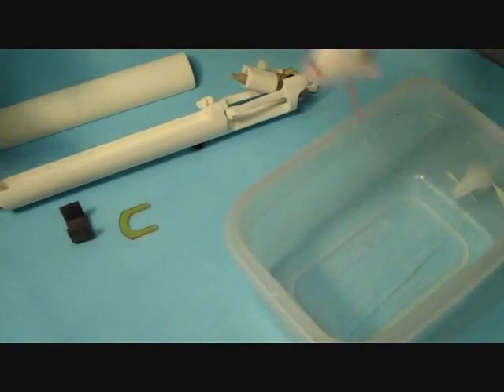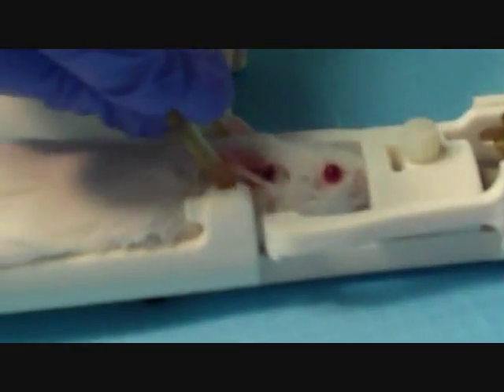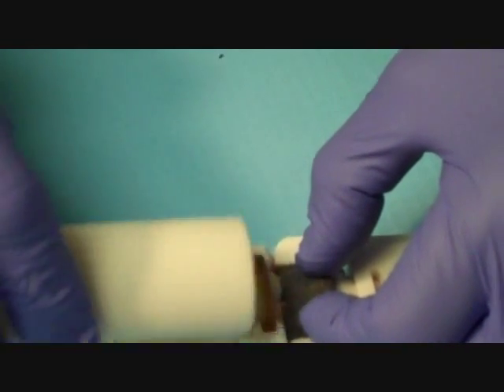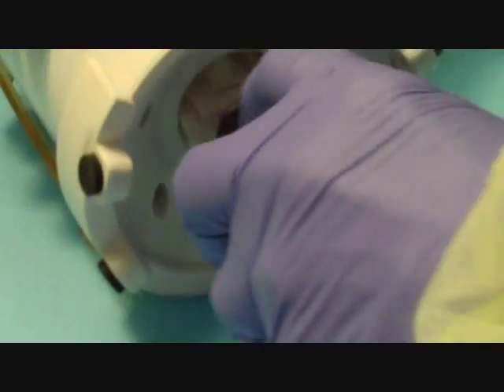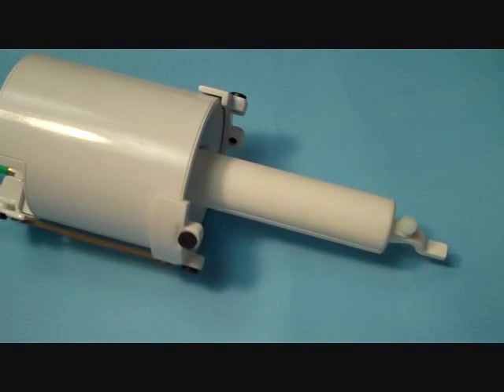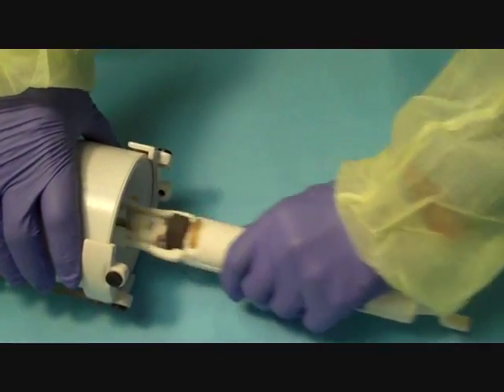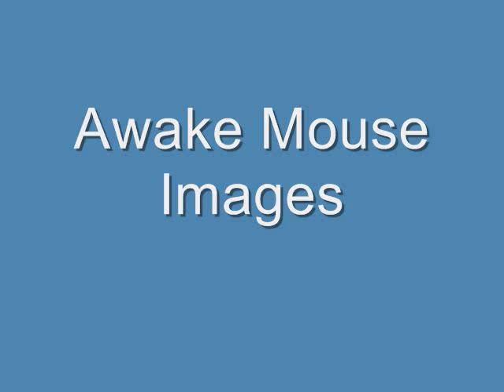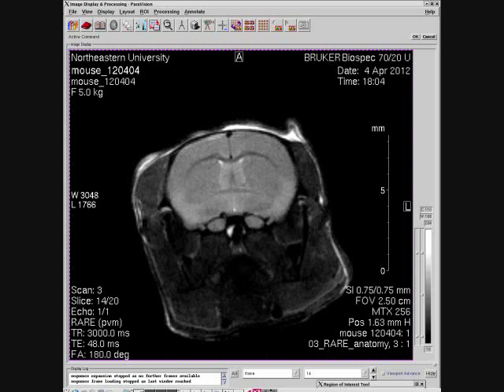Awake Mouse Imaging Setup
This video describes how to set up Mouse in AIR MRI coil system. . For more information about Awake animal Imaging services contact